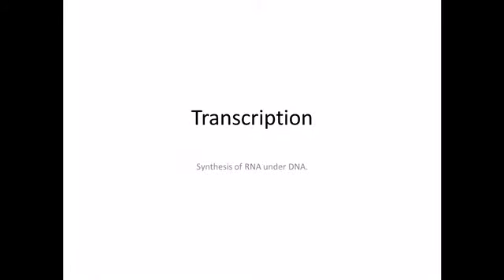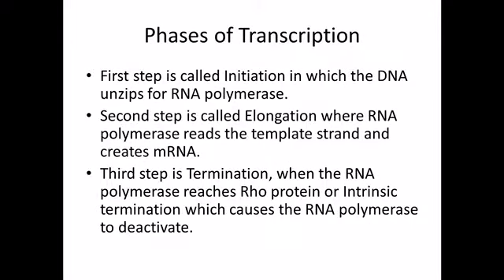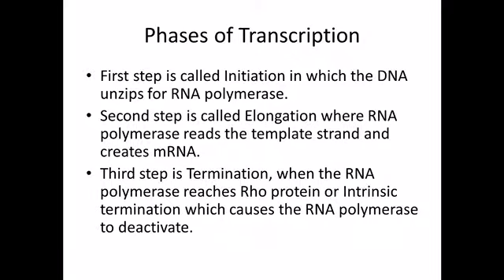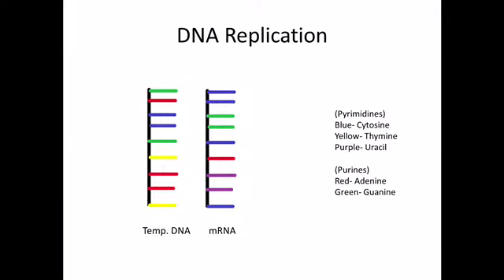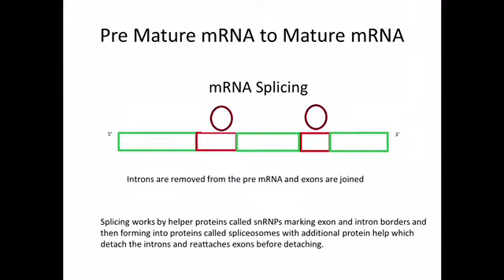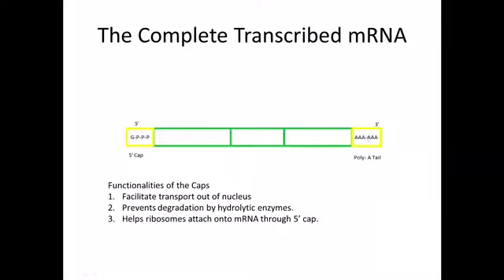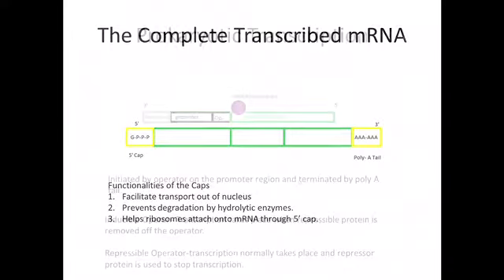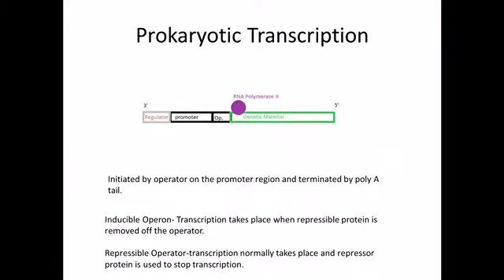Transcription Trimmed Down ( The useful parts)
This video covers the important features and processes of transcription.